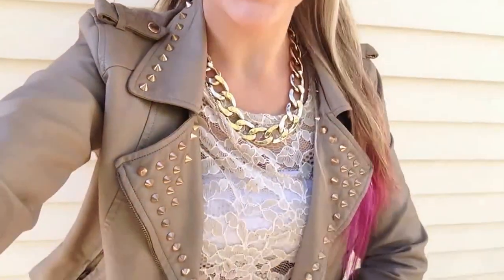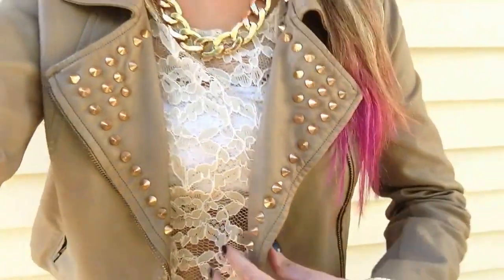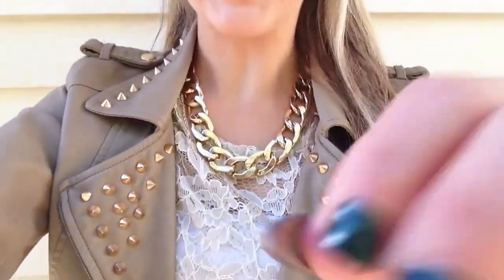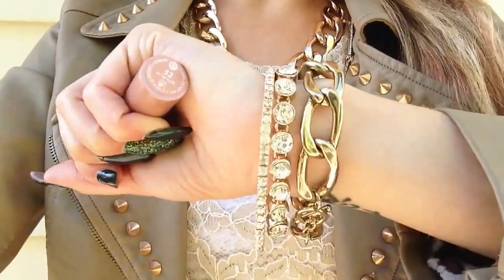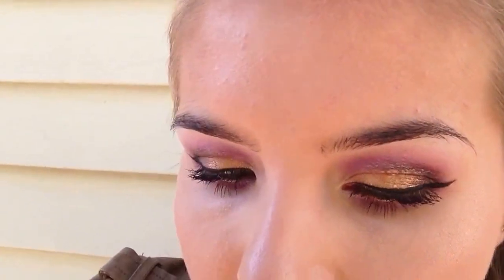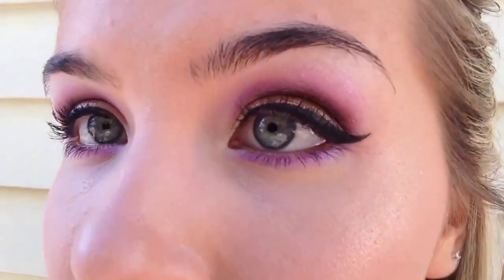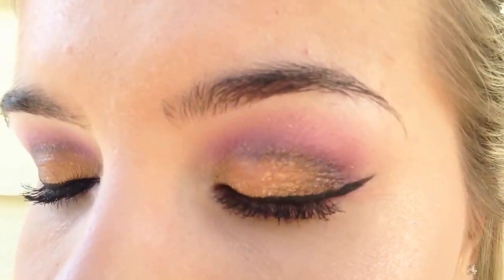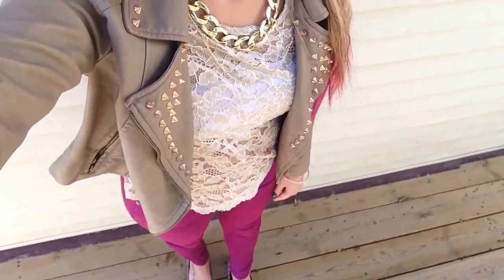OOTD Quickie |I Heart Fall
Well hellur there!! Hope you enjoy todays Quickie!!  Really been thriving the Fall weather/fashion lately!  What's the weather like where you are?!  Also, I give you guys a quick explanation of what's been going on in this chics world, little bit frustrating but what evs!  C'est la vie!  Hopefully I'll get something figured out soon for a computer.  Thanks!

WHAT I'M WEARING:

Pants- Material Girl
Accessories: Chain necklace- Forever 21, Cross necklace- Urban Planet, Chain bracelet, large crystal bracelet, and small crystal bangle- Forever 21, Ring- Forever 21.

EYES: Lid- Mac "Amber Lights", Crease- Mac "Sketch", Lower lash line and above crease- Mac "Stars & Rockets", Inner corner- Stila "Kitten"
LIPS: Essense lipstick in "In the Nude"

Have a BEAUTIMOUS day folks!